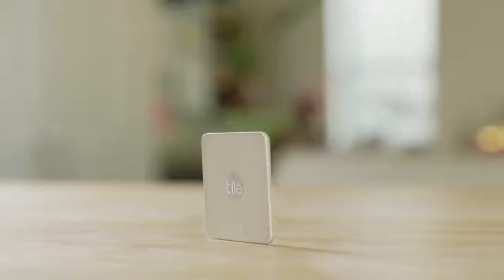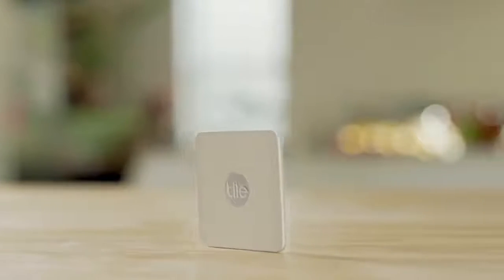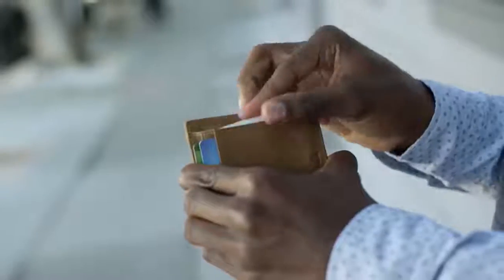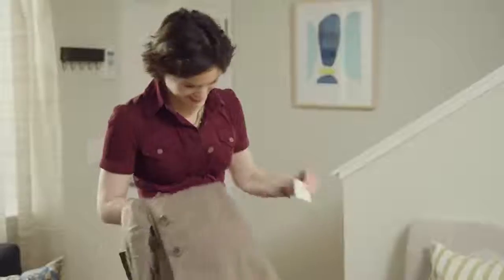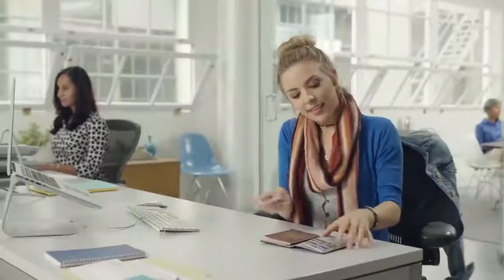Tile Slim - The Tiny Bluetooth Tracker For Your Important Things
Welcome to Top Product! In this video we will be taking a look at Tile

Purchase your tile today!
Tile Mate - Key Finder. Phone Finder
Tile Mate and Slim Combo Pack

Tile uses Bluetooth to communicate with the companion app on your smartphone or tablet. The Tile app "discovers" a Tile and establishes a connection to it using the Bluetooth signal. Once a Bluetooth connection is made between your Tile and mobile device, Tile then uses the location services of your mobile device to communicate up-to-date location information to the app.Your Tile can be discovered by your smartphone or tablet within Bluetooth range. There is multiple tiles available such as: The pro series, Tile Mate, Tile Sport, Tile style and The Slim each with their own unique features.

Bluetooth trackers let you use a smartphone app to monitor the location of whatever they’re attached to, and the Tile models have the best Bluetooth range by far, letting you find stuff that’s farther away. You can also remotely trigger a sound on the tracker to locate it when you’re nearby (say, when you’ve misplaced your keys in your house), and the Tile trackers are the loudest and easiest to hear. When the tracker is out of Bluetooth range, a crowd-finding feature lets other people help you locate your item, and Tile has the largest crowd-finding network of its kind. Tile’s trackers also look better than most.

For those who want greater peace-of-mind, Tile Premium offers an upgraded experience with exclusive features, our latest tracking technology, and most comprehensive protection plan.

Tile Premium offers the following exclusive features:
Smart Alerts (Beta) notifies you when you leave home without your Tiles or Tile-enabled devices.
Free Battery Replacements will be sent to you for all Mate (2018) and Pro (2018) Tiles with a replaceable battery that you own.
Location History shows you where your Tiles or Tile-enabled devices have been for the last 30 days.
Extended Warranty for up to 3 full years on all Tile models with a replaceable battery.
Unlimited Sharing allows you to share your Tile with as many trusted friends and family members as you want so they can help you find your things.
Premium Customer Support includes access to an exclusive text help line staffed by our Care team.